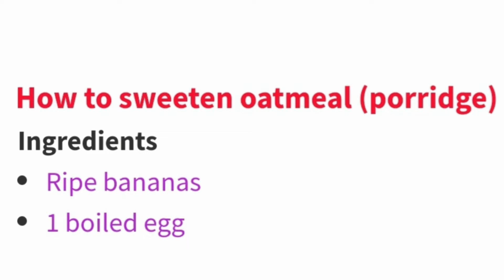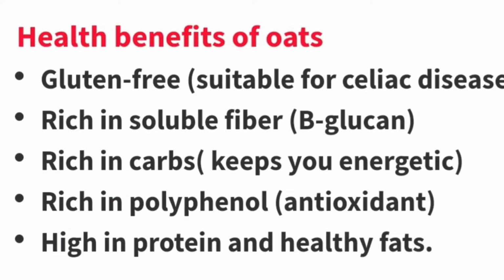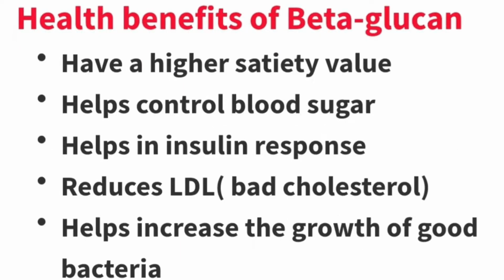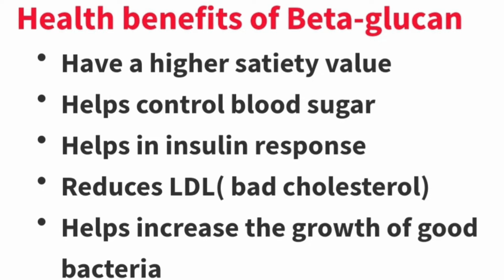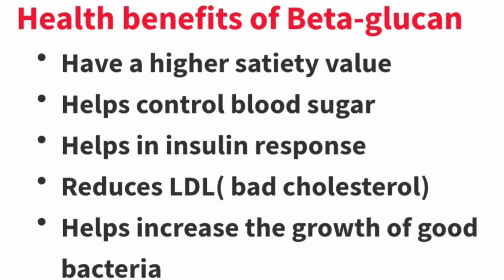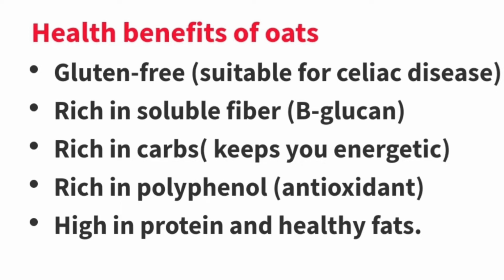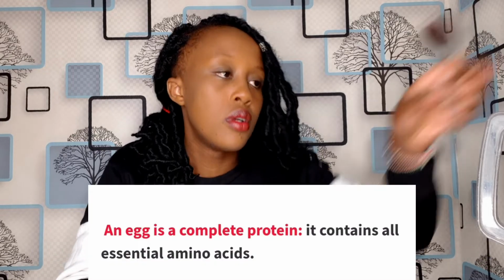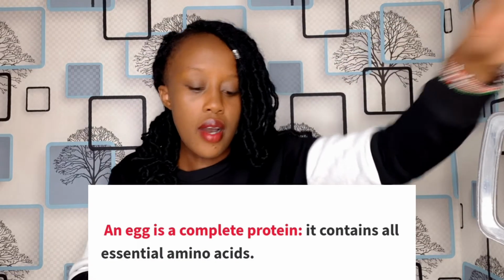Preparing nutrient rich oats porridge for my baby | Benefits & Recipe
Preparing nutrient-rich oats porridge for my baby/oats banana porridge for babies | Benefits & Recipe